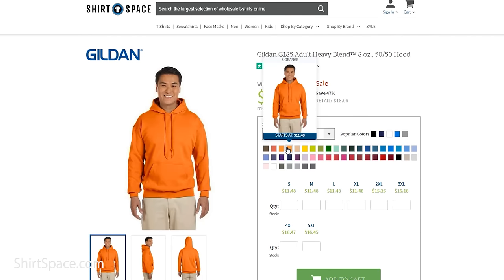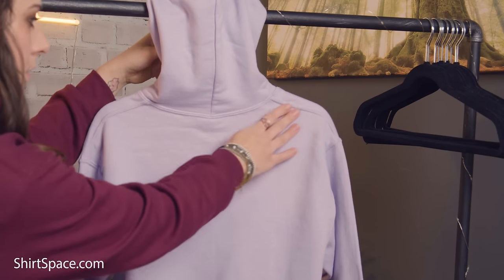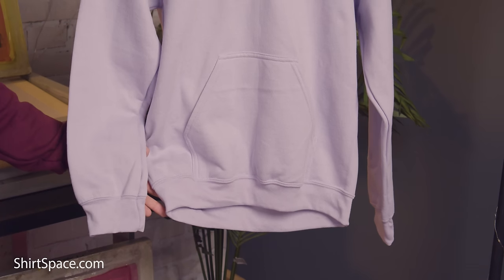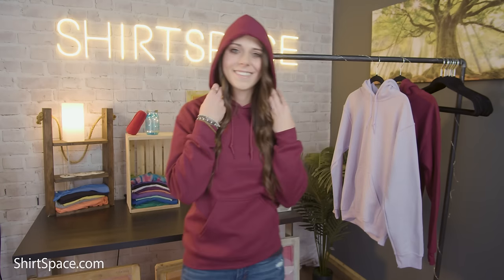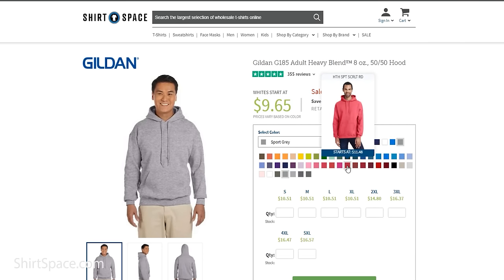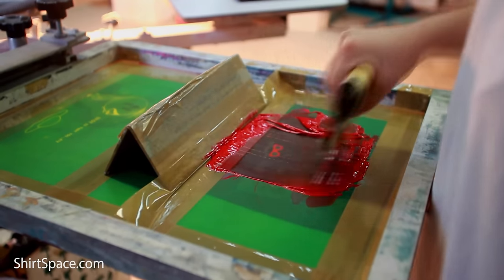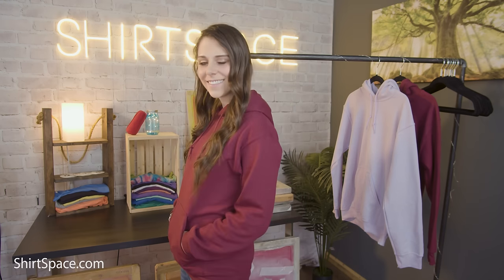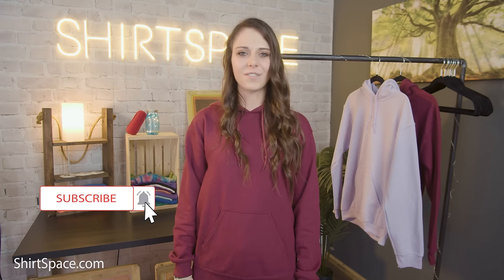The Gildan G185 Adult Hoodie - An In Depth Look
The Gildan G185 adult hoodie is made from a 50/50 cotton/polyester blend fabric. This gives added benefits above a sweatshirt made from 100% cotton. With a cotton/poly blend shirt we are going to see less shrinkage, more durability and an overall cheaper cost.

Keep in mind that the heathered colors are a 60% cotton and 40% polyester fabric blend when choosing from one of the plentiful color options (39 to be exact, WOW!)

The “Safety Orange” color is compliant with ANSI - ISEA 107 High Visibility Standards, be safe and be seen!

With so many shades to choose from, you will be able to match any color palette for your brand, your client’s brand or whatever group you are purchasing for.

The G185 is constructed with double-needle stitching throughout, adding to it’s high quality and durability. A double-lined hood and matching drawstring make this hoodie enticingly cozy.

Pill resistant air jet yarn will keep this sweatshirt looking and feeling like new for much longer than your average cotton/poly blend sweatshirt.

It’s 1x1 ribbed cuffs and waistband have spandex to allow for a little stretch. This contributes to the sweatshirt’s superior comfort.

Keep your hands warm, your items safe, or your snacks ready to go with a pouch pocket even a kangaroo would approve of.

Weighing in at 8 oz. this sweatshirt will have no problem with durability and resilience. It is sure to be a staple hanging in the closet for years to come.

Now the best part about the Gildan G185 is the fantastic price point. One of our customer's favorite things about this sweatshirt is the value for the money. People are blown away at the quality of this sweatshirt for the cost. This is why it is so great for small businesses, groups working with a limited budget, and garment decorators.

If you happen to be looking to customize a sweatshirt, the G185 is a wonderful choice for screen printing due to the material make-up-  so feel free to use water based, discharge and plastisol inks.

Heat transfer vinyl is in the clear, but as we alway recommend- check your heat setting according to the manufacturer’s specifications so you don’t end up burning your shirt.

This is an awesome sweatshirt for embroidery since it’s heavyweight and a little thicker overall.

Tie-Dyers, we suggest going for a 100% cotton shirt for optimal results- so this may not be the best fit.

Now that you know all about the G185, you can go tell all your friends where to get it for super low wholesale prices at ShirtSpace.com, the site to visit for all of your blank apparel needs!

ShirtSpace is the leading website for affordable wholesale apparel. We have a huge selection of t-shirts, sweatshirts, pants, shorts, hats, jackets and more at unmatched low prices. ShirtSpace.com features popular brands like Gildan, Hanes, American Apparel, Comfort Colors, Bella + Canvas, Port Authority, Columbia, Champion, Jerzees, Port & Company, Sport-Tek, Next Level and More!  No longer will you have to worry about not finding the right size or color for that perfect shirt! ShirtSpace offers a huge selection of apparel, with over 2,000 products and more than 100,000 styles, colors, brands and sizes. And because ShirtSpace.com sells wholesale apparel, we have a vast selection of products at competitively low prices. Thanks to our lack of order minimums at ShirtSpace.com, we make it as easy and affordable to order one t-shirt as one million. We also help you save the most money on quality clothes for all ages with help from our website. We allow for quick checkouts with a simple form and instant shipping time based on your specific location, all with great customer service.